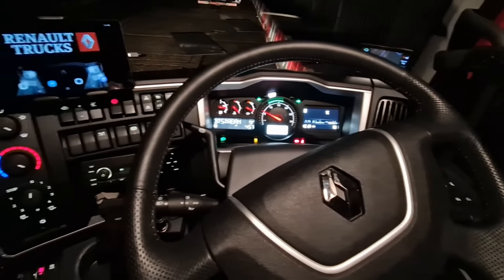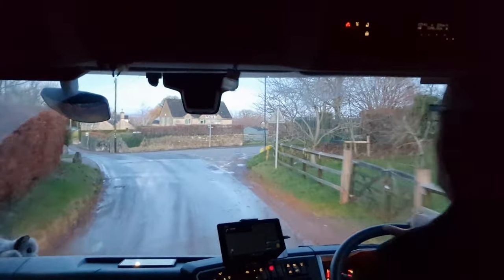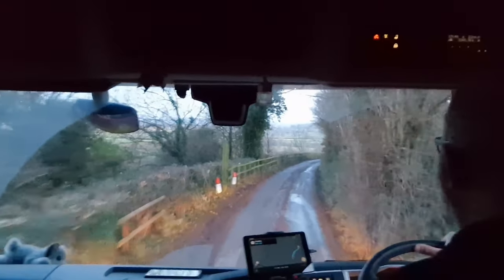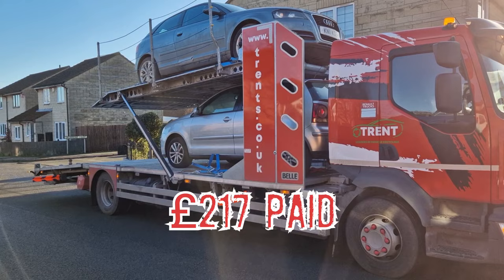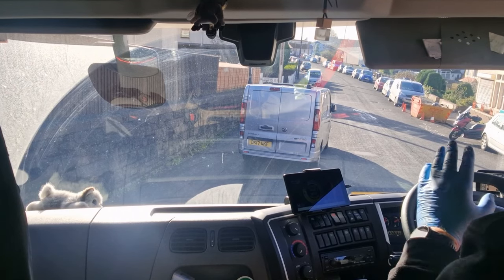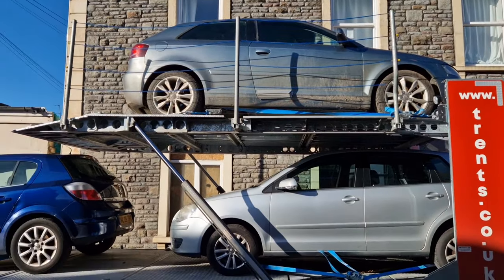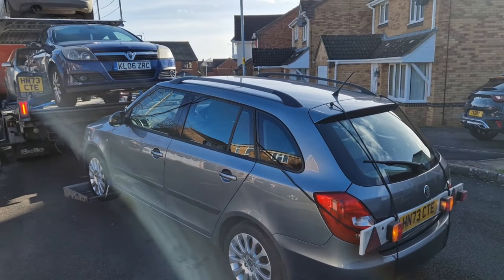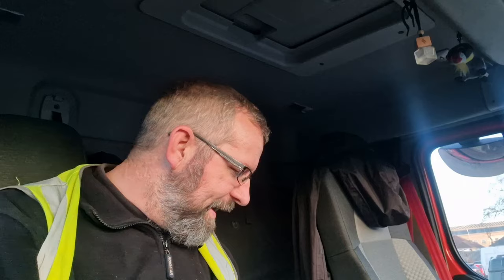Tight Squeeze in Bristol: New Renault Truck vs. Narrow Lanes & Tom-Tom Chaos!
Welcome to another day in the life of KevTee, where every journey brings a new adventure in the world of scrap car collection. Join me as I hit the road in my trusty 4-car Renault transporter, navigating through towns and countryside to rescue vehicles that have reached the end of their road.

In each video, I take you along for the ride, sharing the ins and outs of my day-to-day work. From residential driveways to commercial lots, I encounter a variety of vehicles, each with its own story. Whether it's a classic car that's seen better days or a modern vehicle that's met an untimely end, I handle them all with care and professionalism.

My mission is more than just hauling away scrap; it's about sustainability and giving these cars a new lease on life, whether through recycling, salvaging parts, or even restoring them for the road. As part of the Charles Trent team, one of the country's leading vehicle recyclers, we're committed to eco-friendly practices, ensuring that each car is processed with the environment in mind.

So, buckle up and join me on this journey of discovery, challenges, and the occasional unexpected twist.

Want to become part of the channel and help save a scrapper, hit the link to find out more.